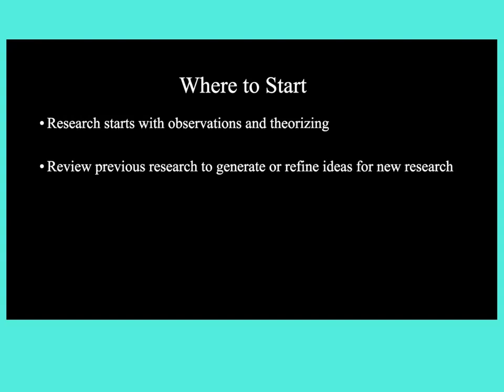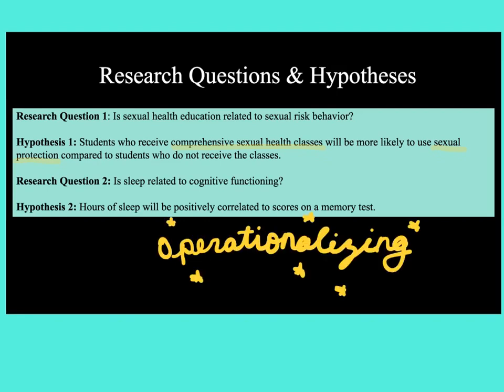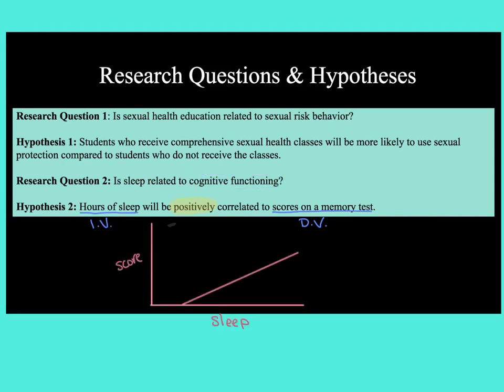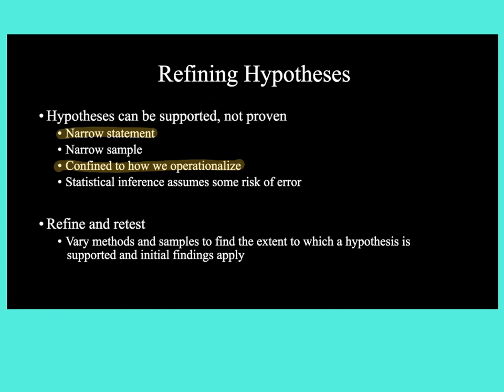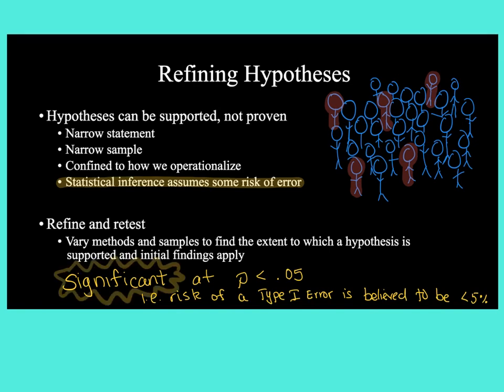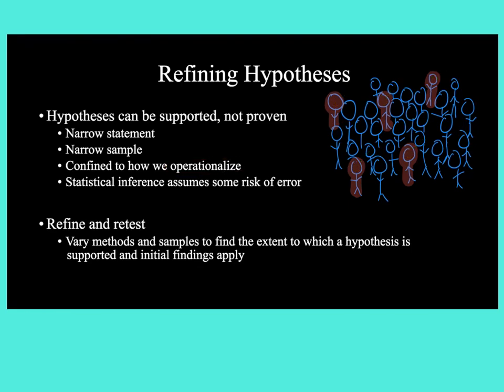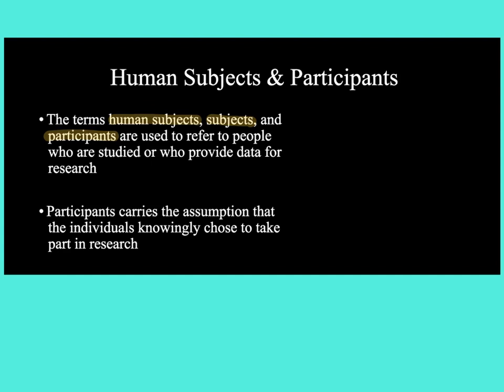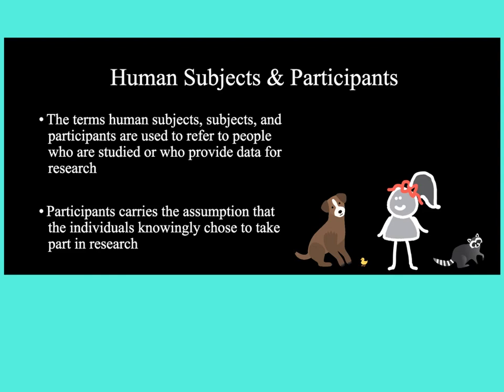Hypotheses and Research Questions